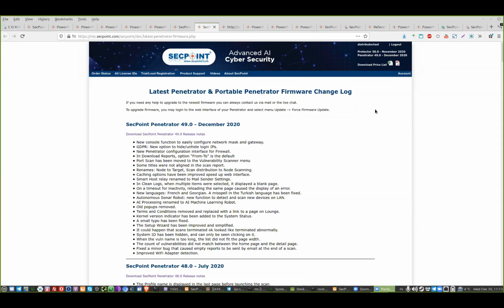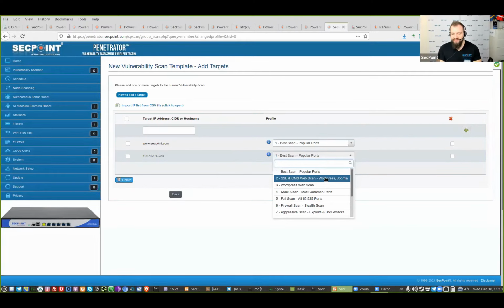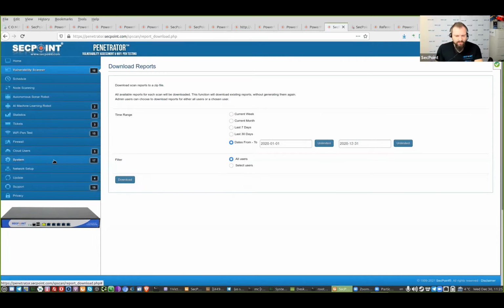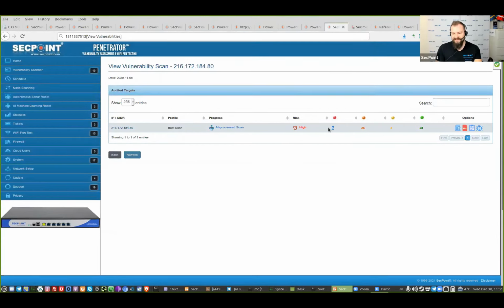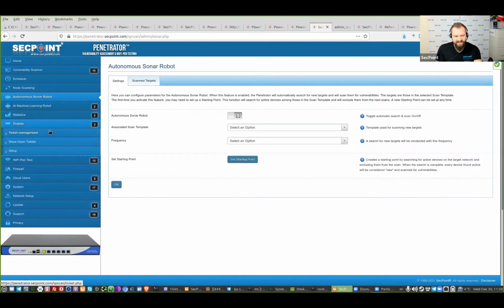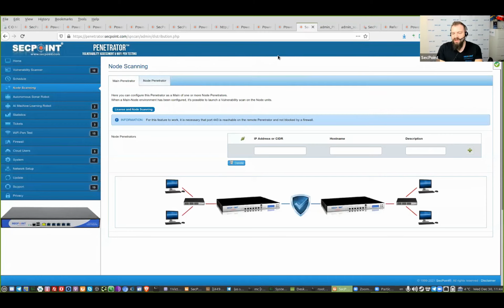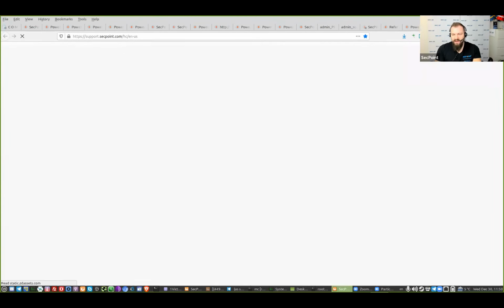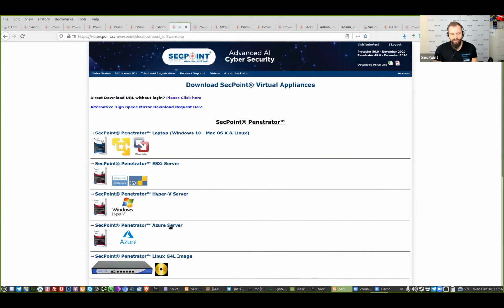Simet SecPoint Penetrator PenTest Sistemi arayüzleri ile detaylı anlatımı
Secpoint Türkiye resmi distribütörü Simet Bilişim Teknolojileri A.Ş. tarafından organize edilmiş olan ve 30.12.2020 tarihinde gerçekleşmiş olan webinar kaydıdır. Secpoint Penetratör ürünü tüm detayları ile web arayüzünden ve örnekleri ile anlatılmıştır. Dil ingilizcedir.